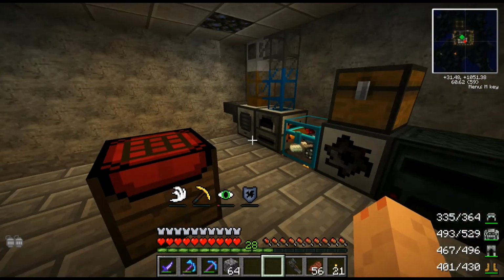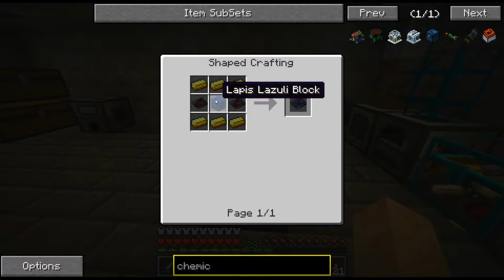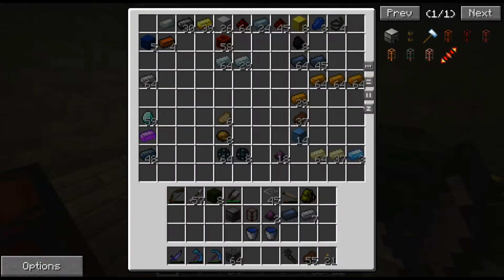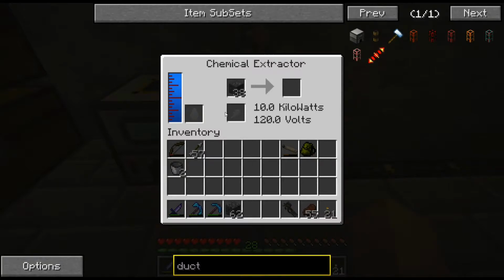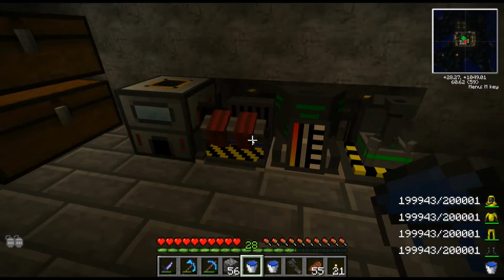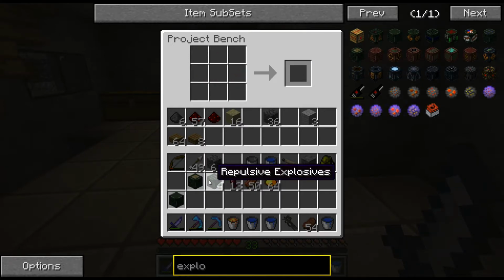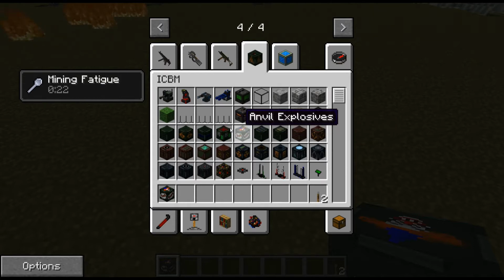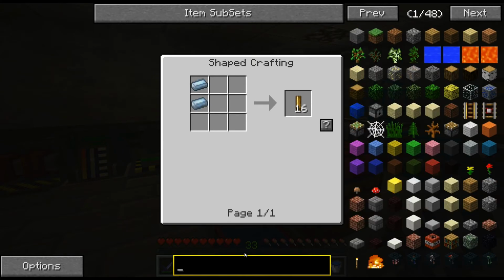Weekend Warriors - Infamy Modern Warfare - 6 - I can do science me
In this episode we bust out the Hazmat Suit and start working on refining Uranium.